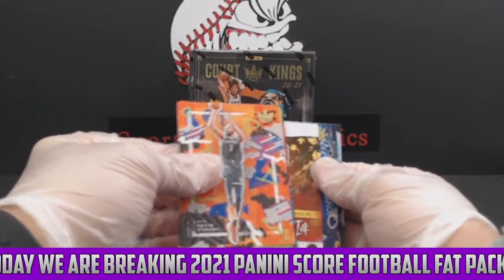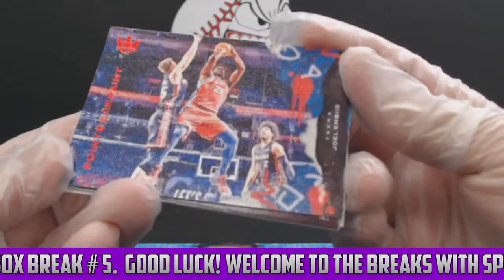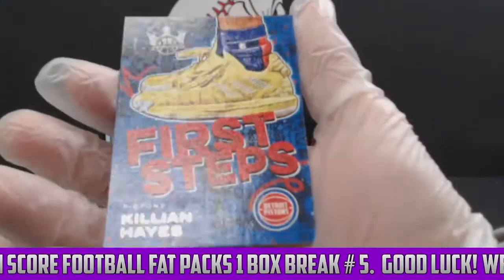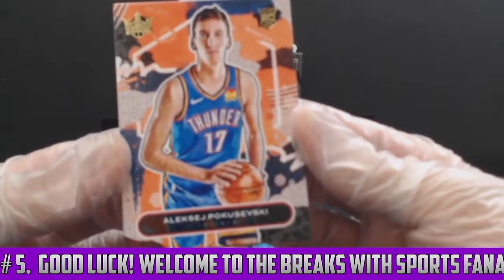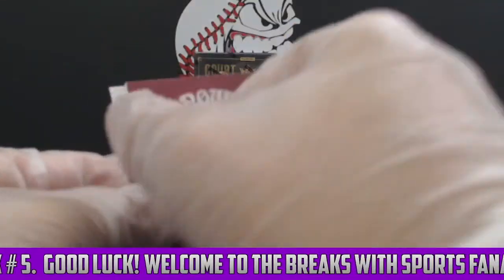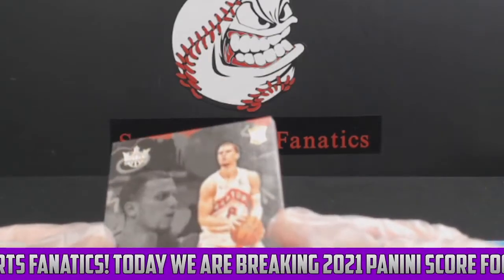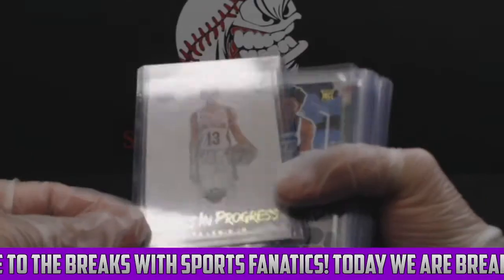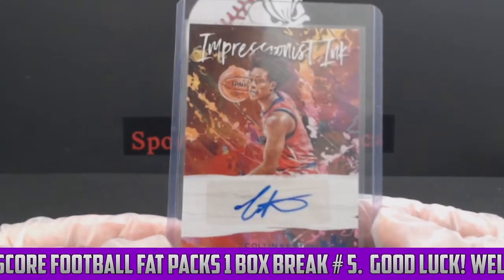2020-21 Panini Court Kings 4 Box Hobby Break #1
Anthony Edwards Rookie Tier 2
Tre Jones, C.Sexton Auto !
Precious Achiuwa Tier 3 Rookie